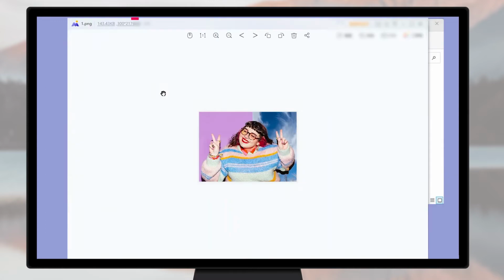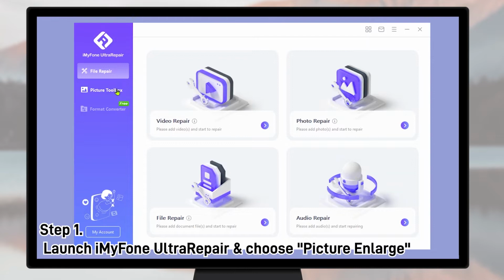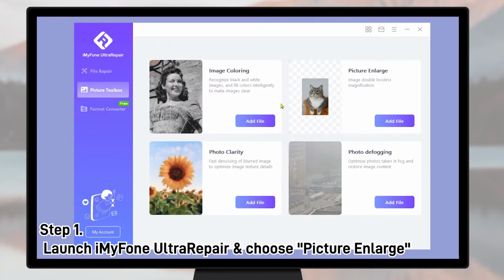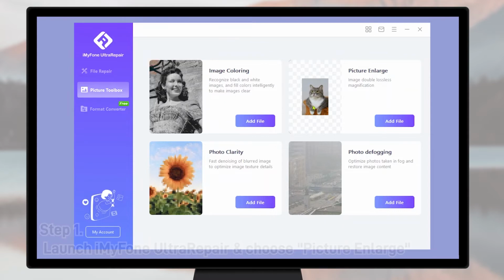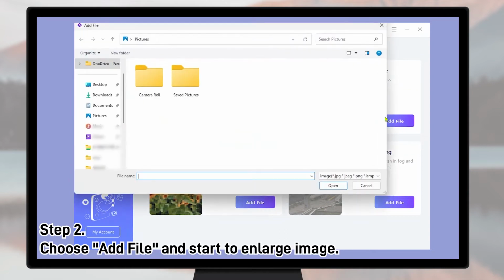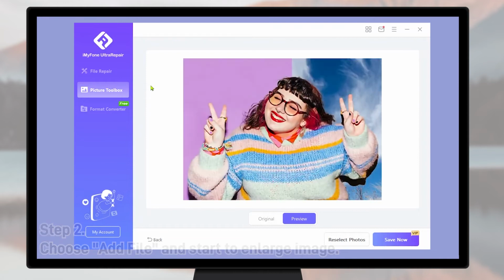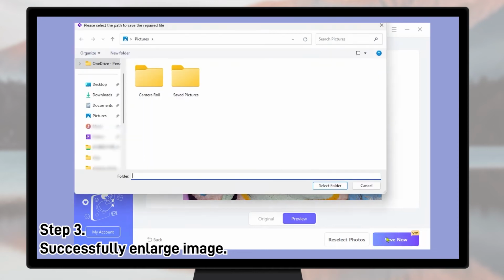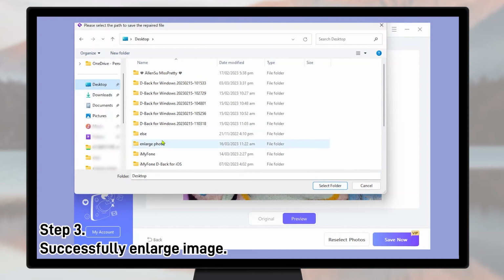[Tutorial] How to Enlarge Images/Photos without Losing Quality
👉Use the best image upscale to enlarge small images/photos with 3 steps. Any image formats are supported by the program. Let's make image bigger without quality loss easily.

Timestamps:
👉00:34 Step 1: Launch iMyFone UltraRepair
👉00:43 Step 2: Add the Image and Start to Enlarge
👉00:53 Step 3: Successfully Finish Enlarging

iMyFone provides the best solution for your phones.